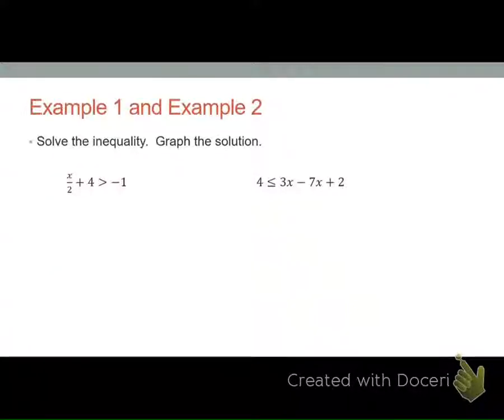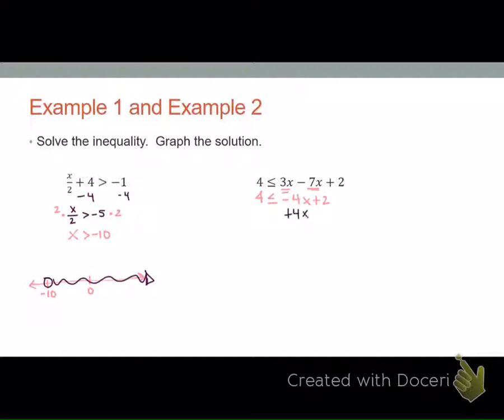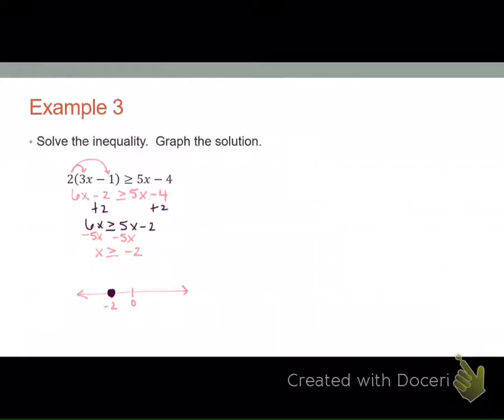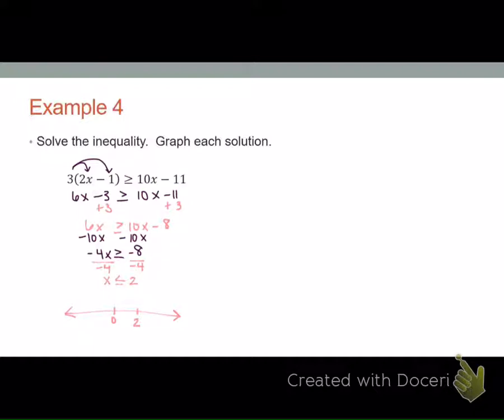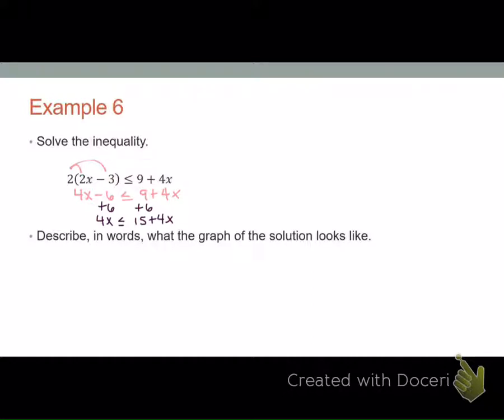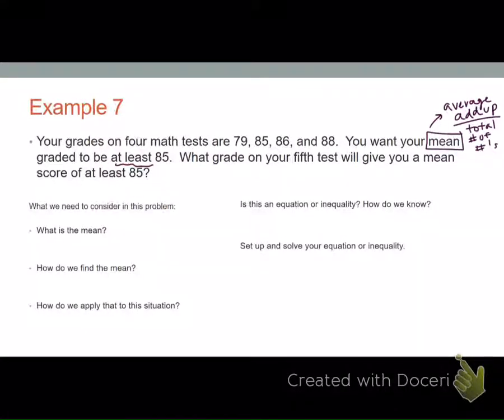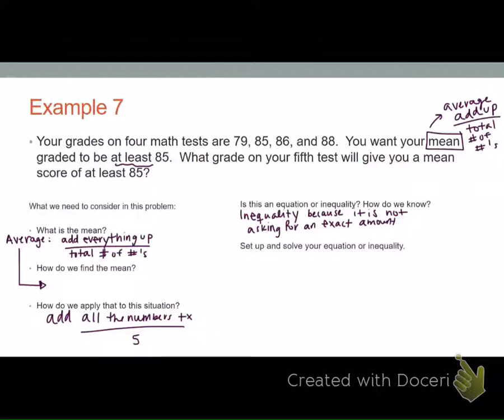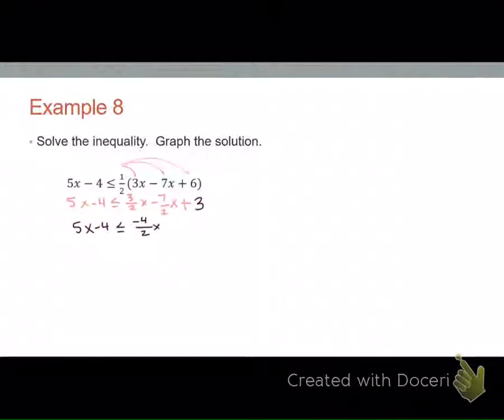Inequalities Day 2 Video